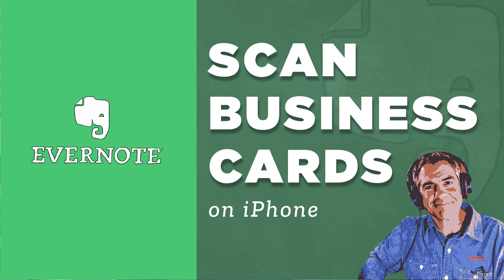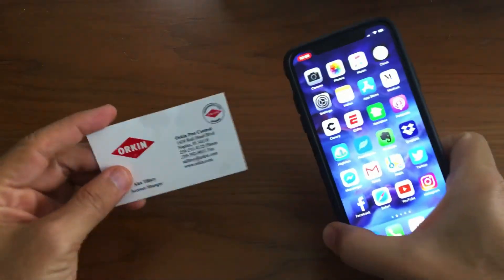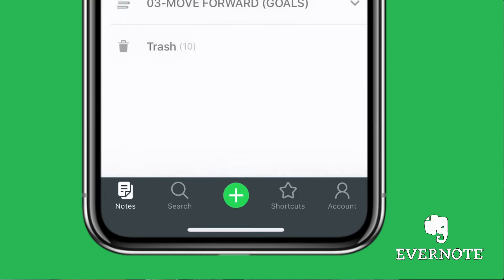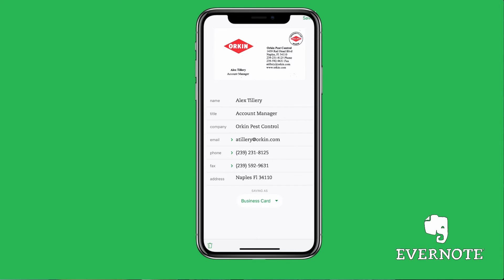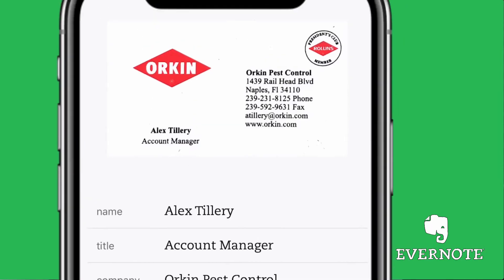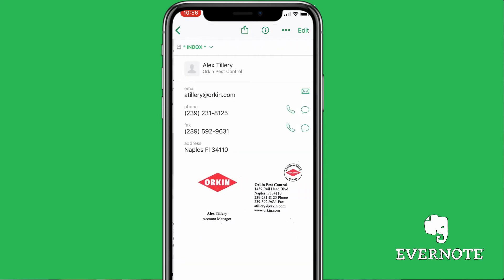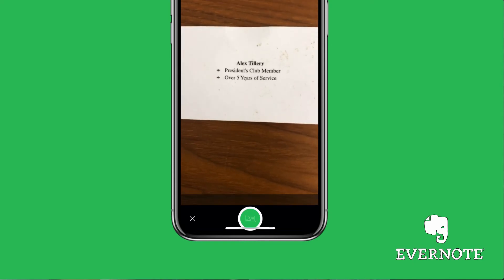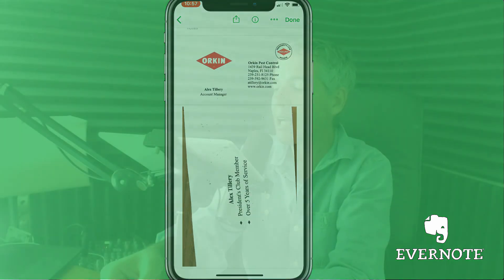Evernote: How to Scan Business Cards using iPhone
Use Evernote to scan business cards to your mobile devices with editable text and searchable information.

Open Evernote App
Press & Hold green plus symbol (+) at bottom
Select Photo Icon
Place business card on flat surface under camera
Evernote will scan card and display info when captured
(Note: if it doesn't work, re-position or change light and try again).
Edit information or save in upper right
Press Trash can in lower left to start over

To add back of card:
Open card in Evernote
Press Edit in upper right
Scroll down until you see Add Back of Card
Press the + symbol
Place back of card under camera
Press green shutter button